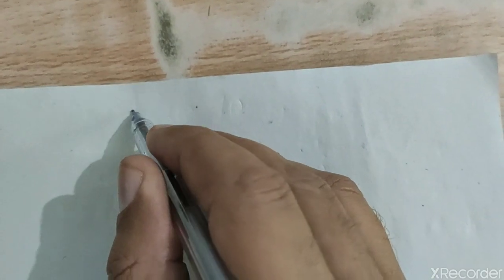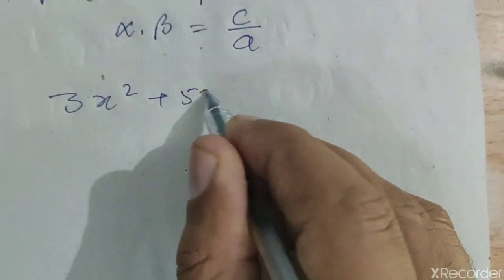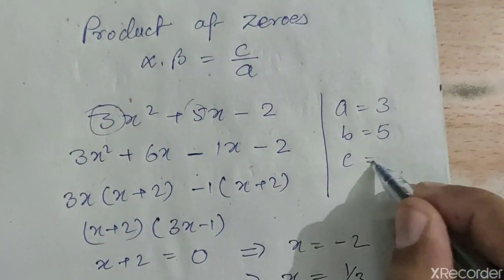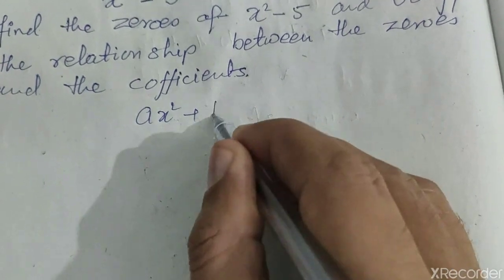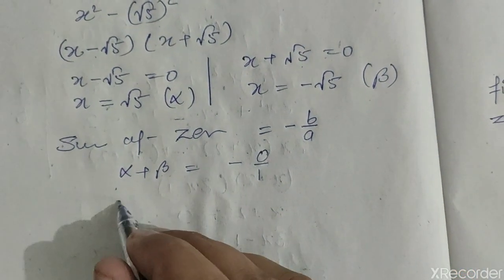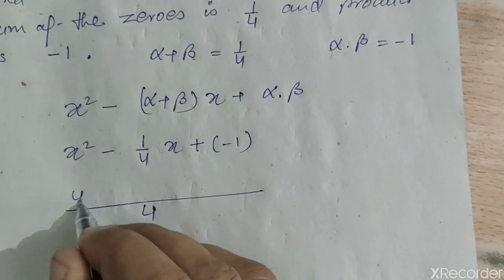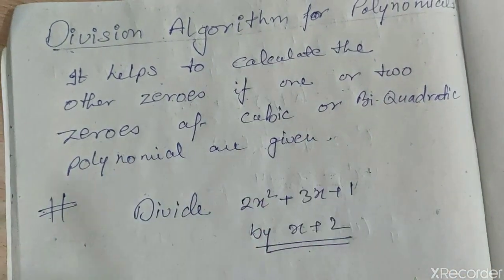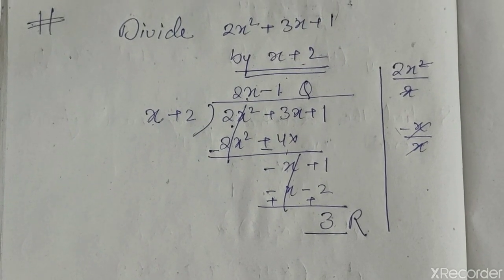Class 10, Polynomials